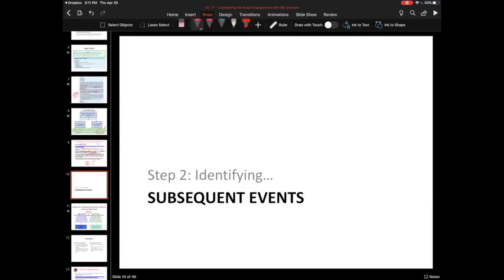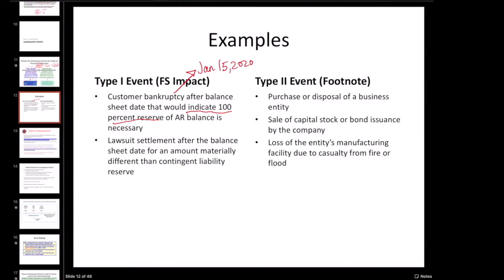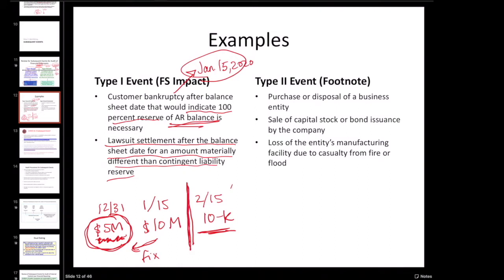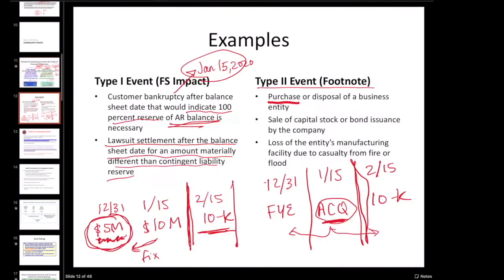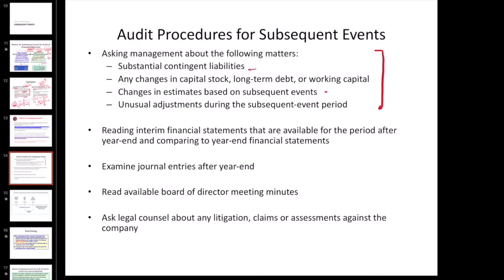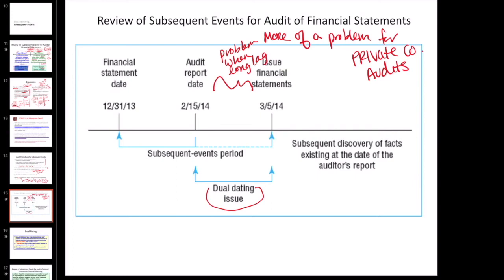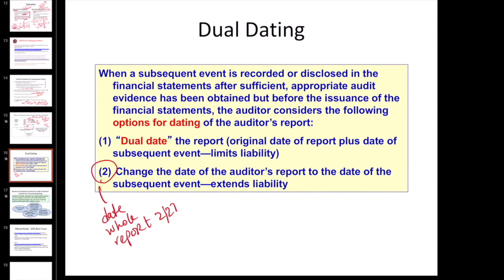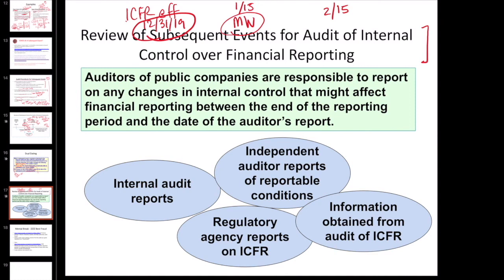chapter 17 part 2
This video talks about issues relating to subsequent events.